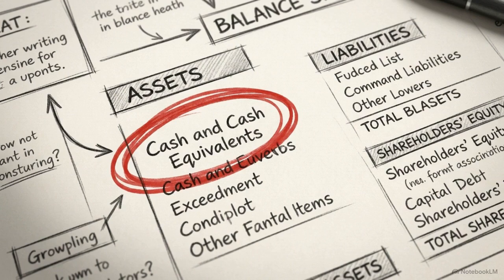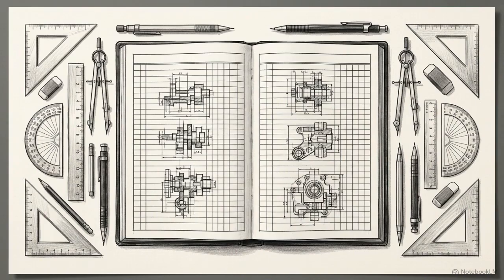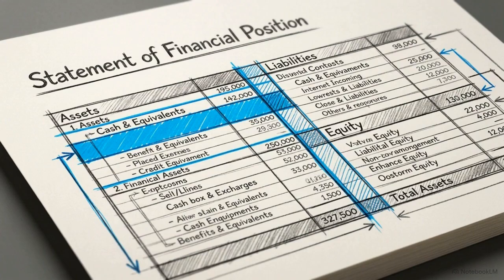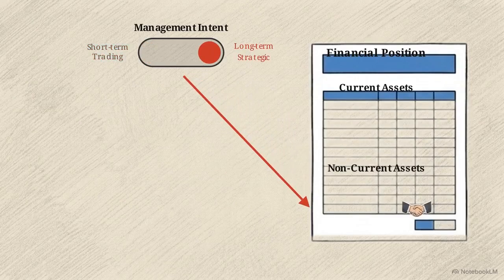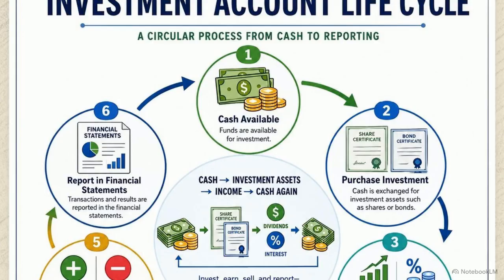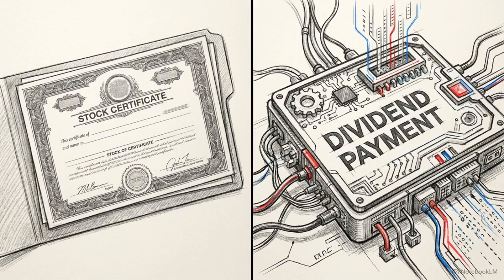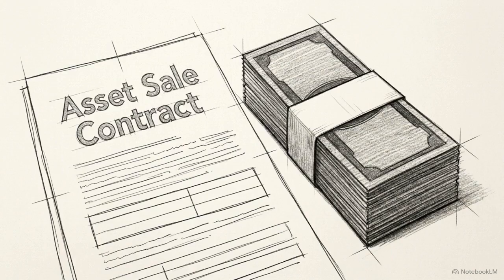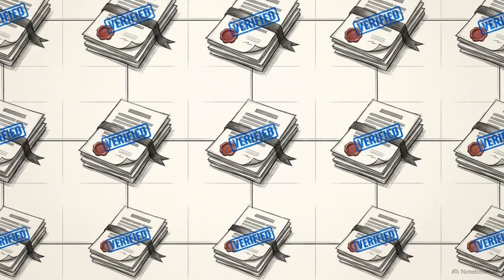FA3 Topic video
Topic 4 Investment Accounts for Diploma in Accounting